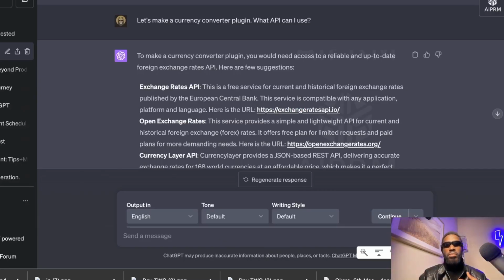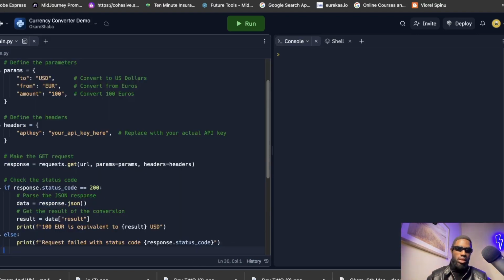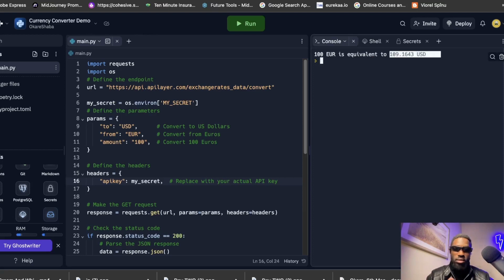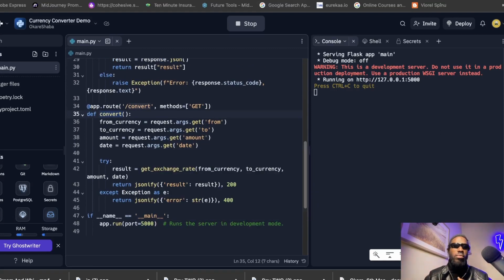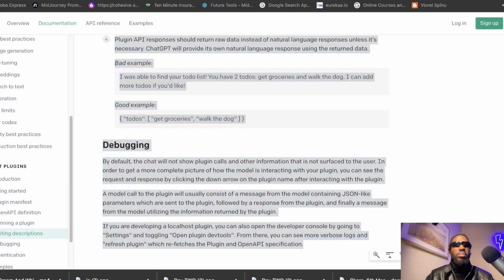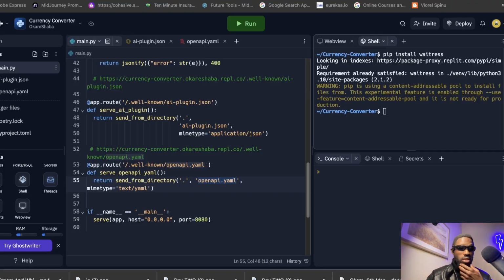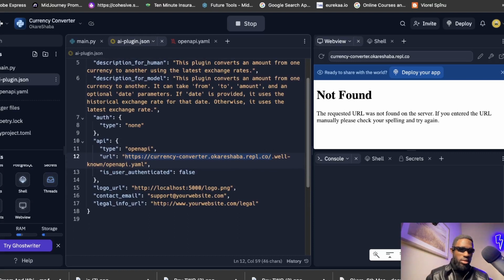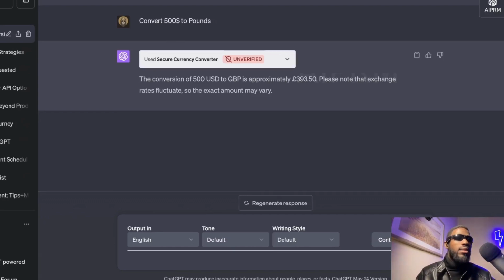5-Step Guide: Master ChatGPT Plugin Creation in Just 10 Minutes - Day 7 turning 500 to 30k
Are you new to ChatGPT and want to create a custom chat plugin? Or do you have an existing chat plugin and want to make it better? In this 5-step guide, we'll walk you through the process of creating a chat plugin in just above 10 minutes!

I will walk you through a step-by-step guide on how to create your first ChatGPT plugin. Within just above 10 minutes, you will learn the exact 5 steps to master ChatGPT plugin creation.

Join me as I share valuable insights, tips, and techniques that will empower you to unleash your creativity and tap into the full potential of ChatGPT.

Whether you're a beginner or looking to enhance your skills, this tutorial will guide you towards becoming a ChatGPT expert. Get ready to transform your ideas into engaging conversational experiences. Let's dive into the exciting world of ChatGPT plugin creation!

My 500 to 30k AI Entrepreneurship Community 📈

Timestamps:
0:00 - Intro
0:10 - Planning
4:10 - Write the code with ChatGPT
5:35 - Manifest file with ChatGPT
7:07 - OpenAPI Definition with ChatGPT
8:34 - Hosting and testing
12:16 - Success!

If you're looking for a quick and easy way to learn how to create a chat plugin, then this guide is for you! We'll guide you through the process of creating a chat plugin from start to finish, including setting up your plugin, creating routes, and adding features. By the end of this guide, you'll have mastered the art of plugin creation!